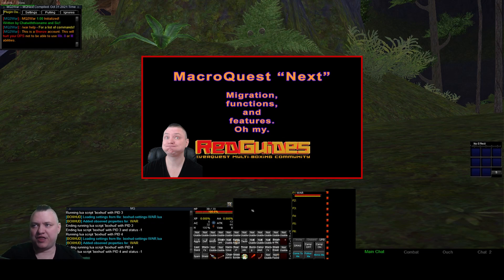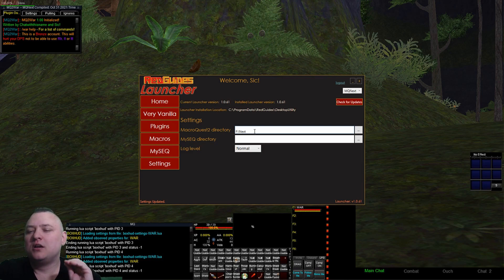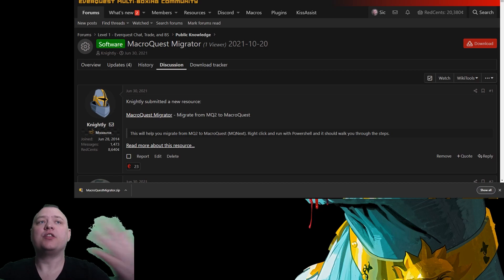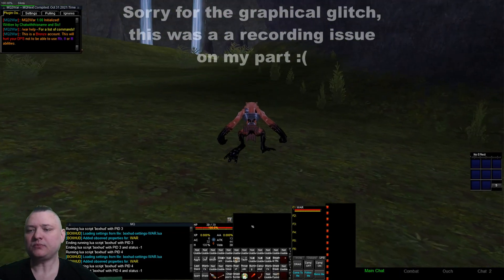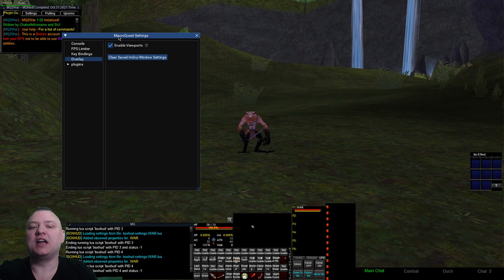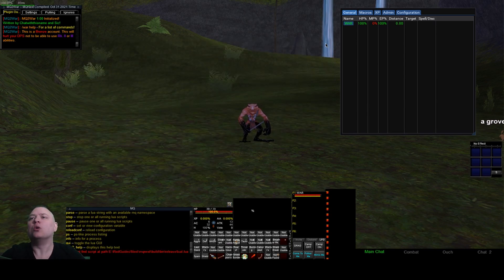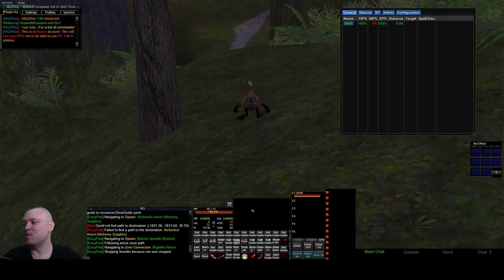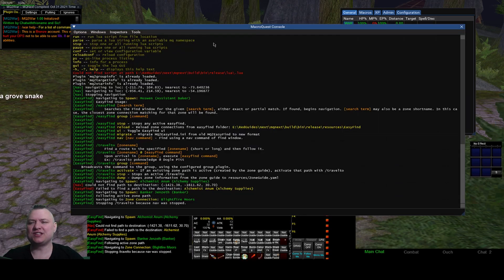Sic's MQ "Next" Migration, functions, a features - a quick overview/guide.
Why no comments?
We can't have nice things. People are trolls because they have nothing better to do with their time.
Plus it is impossible for me to offer support via youtube comments to unrelated videos.

Easy way to go from Legacy to Next?
1. Download next via the RG launcher (make sure you're installing to a new directory, NO NOT install OVER your mq2 directory)
2. hit the migrator tool (will move any configs/macros etc from old install)
4. load mq2lua /plugin lua
5. if you want the functionality of the MQ2 "MQ2TargetInfo"
- They are now in 3 separate plugins:
/plugin groupinfo
/plugin targetinfo
/plugin xtarinfo

mental notes:
1. mq2map click is Control+Shift+Click
2. new easyfind self travel is Control+Click (reminder in find window title bar)
3. new easyfind group travel is Control+Shift+Click
4. If you selected a destination in your zone guide and want to activate it you /travelto activate
5. /yes and /no are now aliases !yes and !no if you need them (on RG Discord)